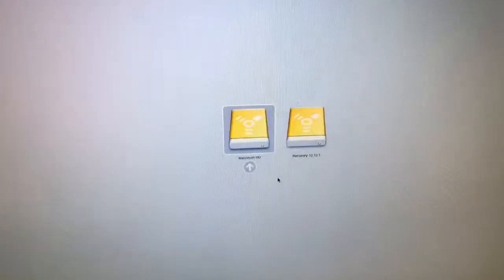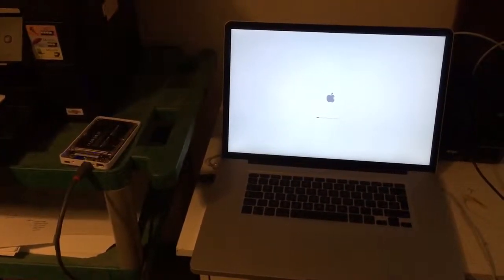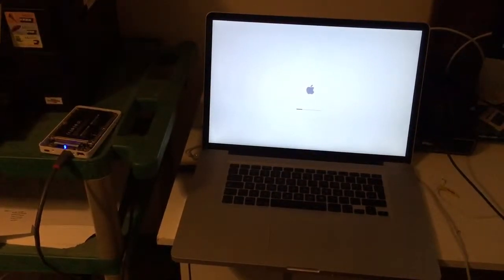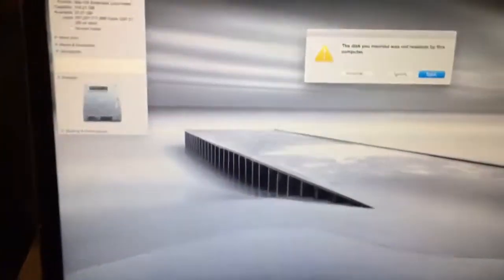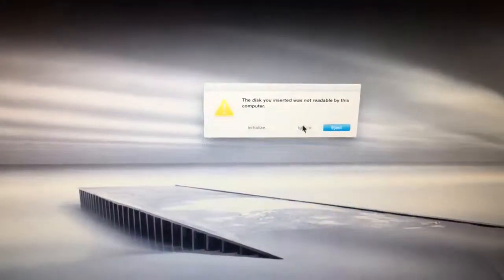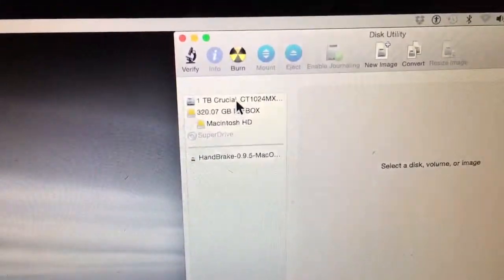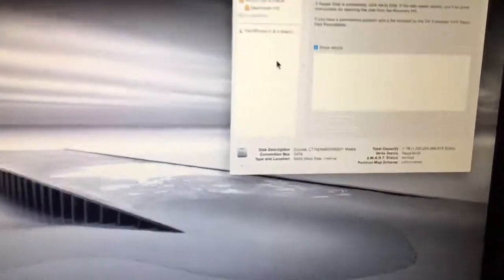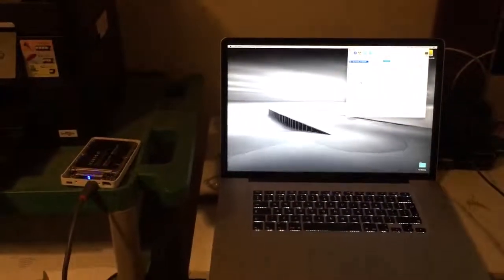boot mac from external drive (ssd upgrade part 1)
booting this imac from an external drive after replacing its internal drive